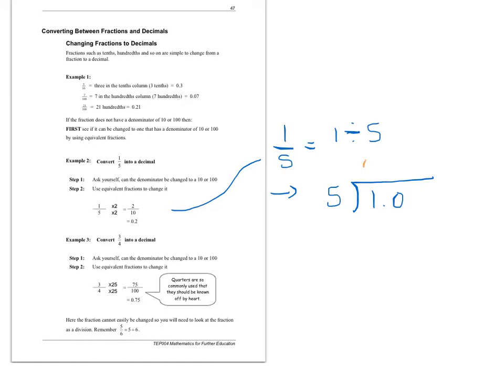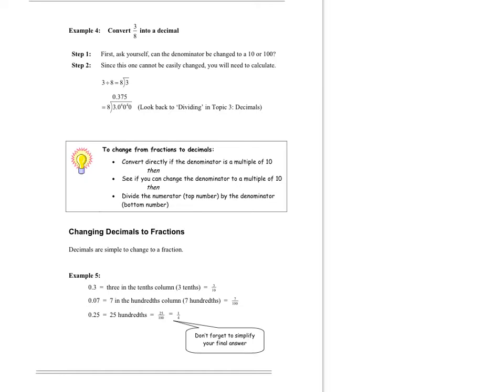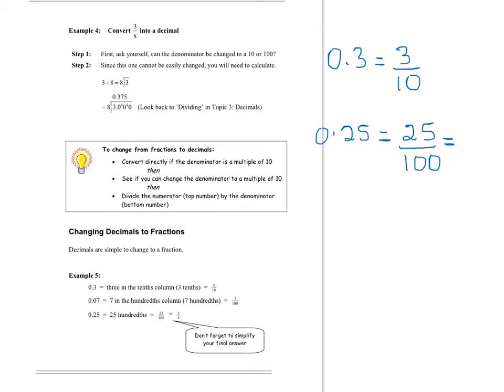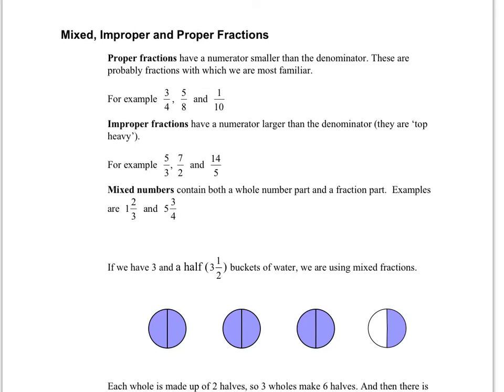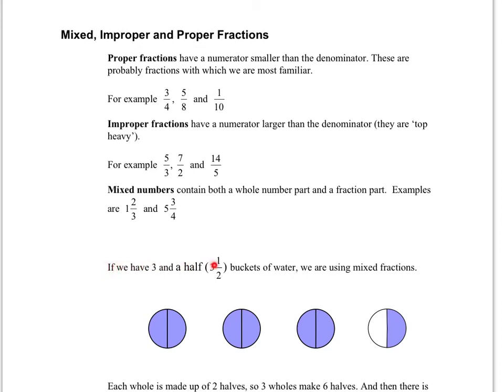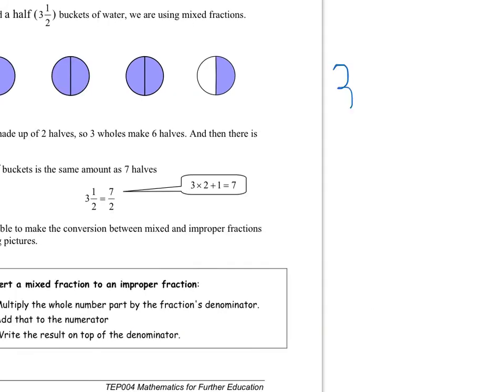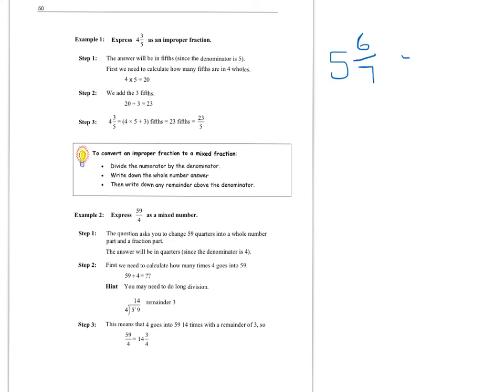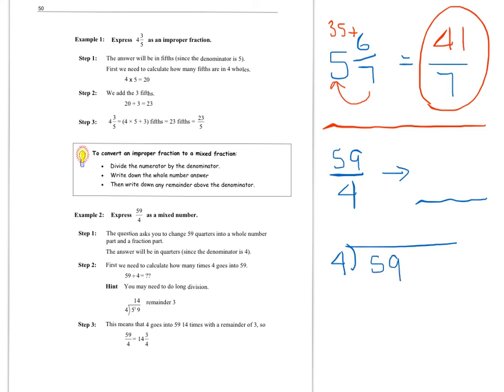TEP 004 Week 4&5 Topic 4 Part 2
TEP 004 Week 4&5 Topic 4 Fractions - changing fractions to decimals and types of fractions.